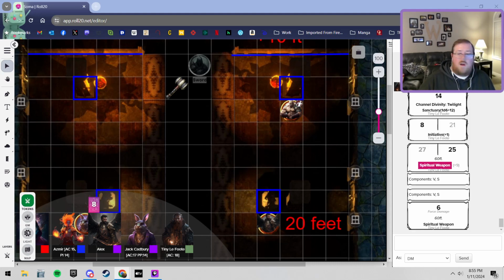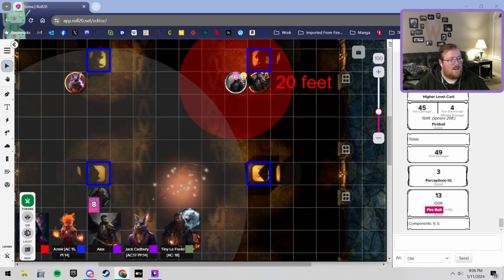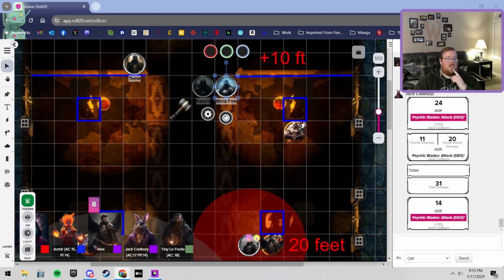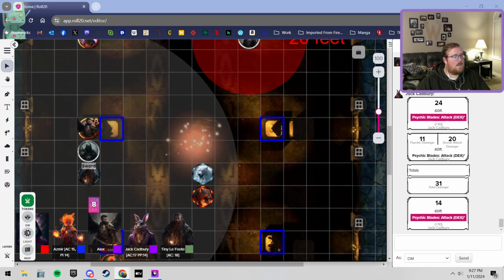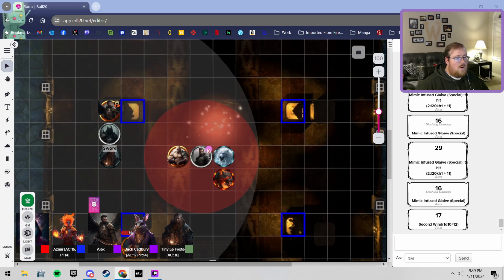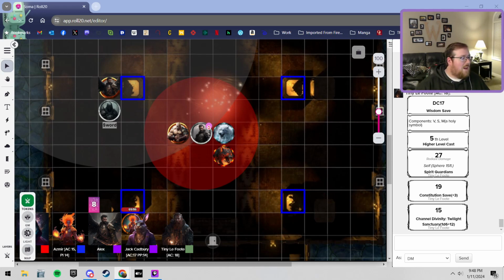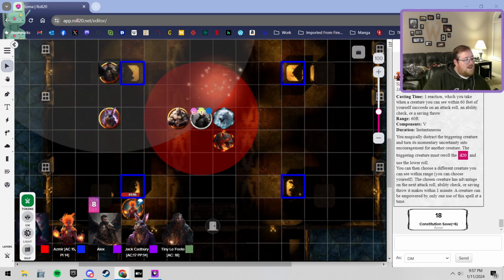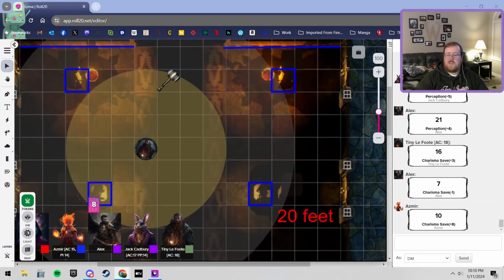D&D - Soma: The Long Way Round (Part 12b)